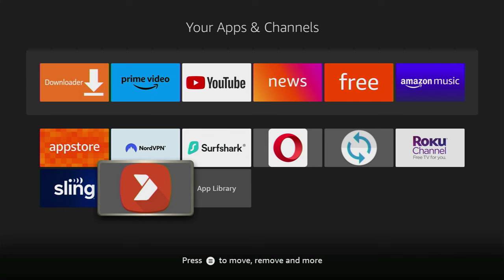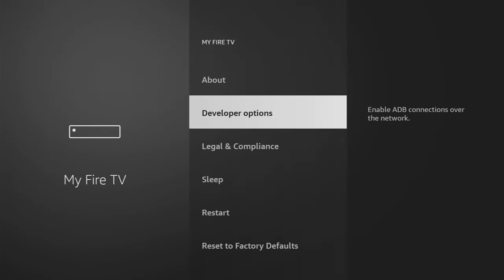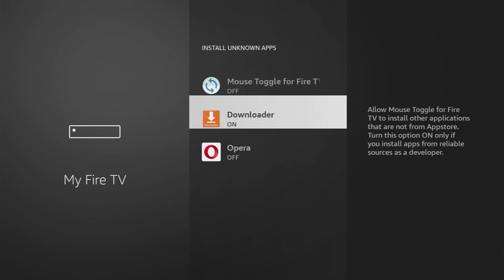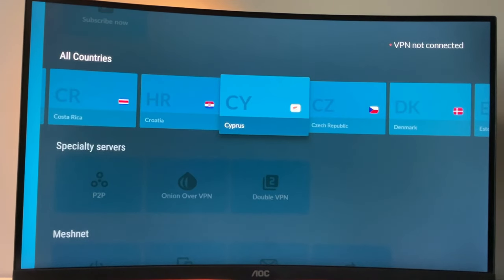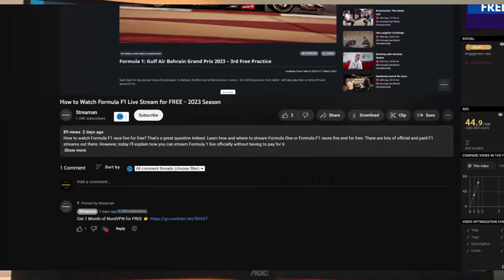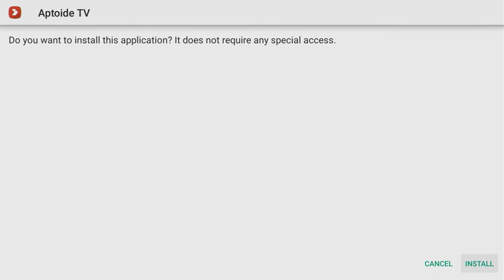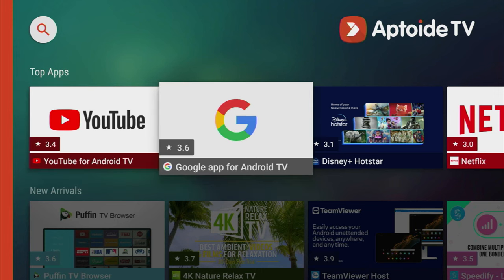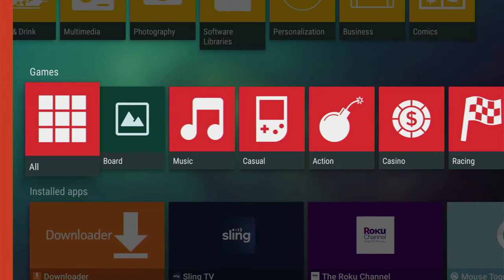How to Install Aptoide TV to a Firestick - easy method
Wondering how to download and set up Aptoide TV alternative app store to your Amazon Firestick? Here's an easy tutorial for you on how to install the AptoideTV to a Fire TV stick. Use this Aptoide TV guide to set up the alternative app store.